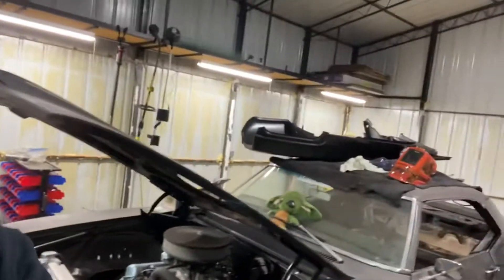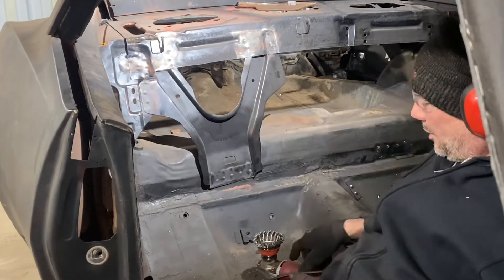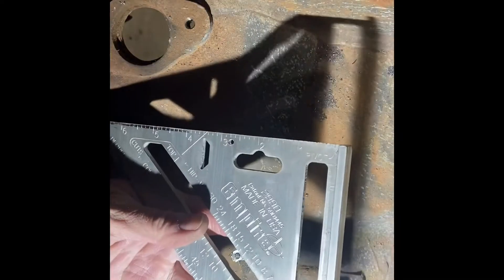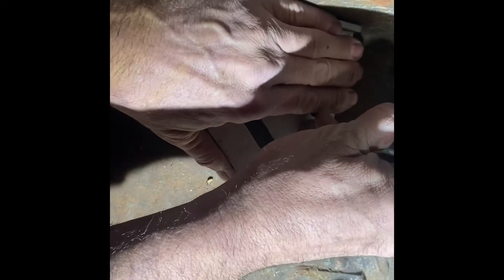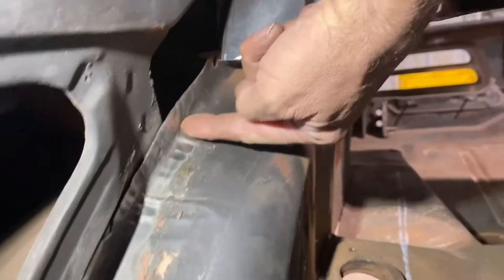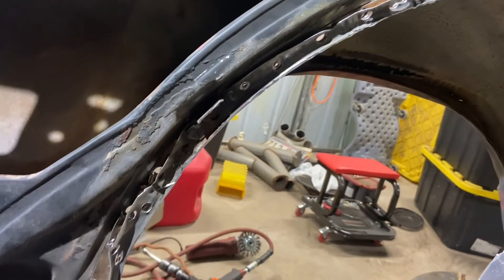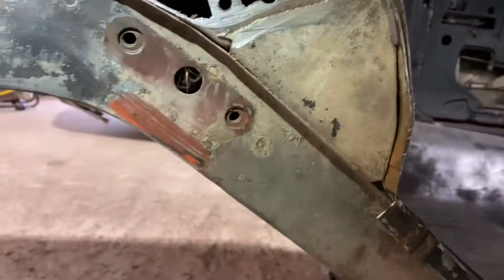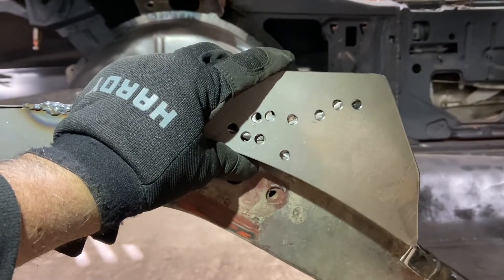Detroit Speed Mini tub installation 67-69 Firebird/Camaro part #2: Passenger side.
This is a continuation of the Detroit speed mini tub kit installation on my 1969 Pontiac Firebird.  I made the first video of the drivers side with the quarter panel and out tub removed.  I wanted to make another video showing what it takes to do the install with the quarter panel and outer tub still on the car.  There’s a slight difference in the frame plate for the passenger side as well and you’ll get to see that in this video as well.  Hope you enjoy and let me know what I can do to improve.  Thanks again for watching, I appreciate the support.